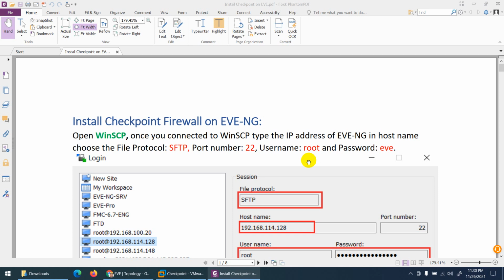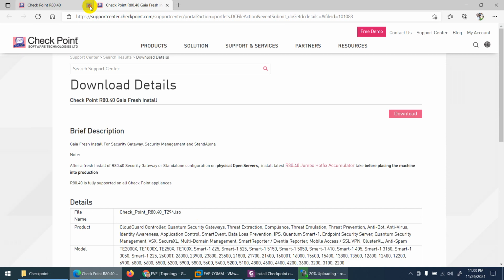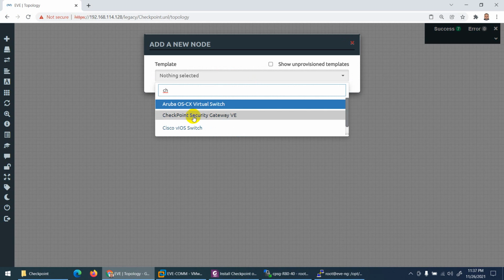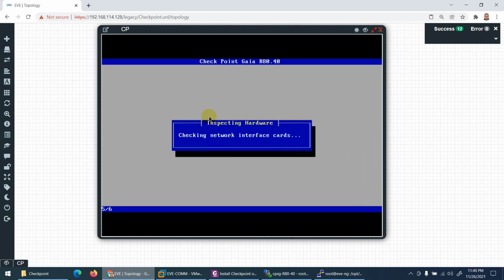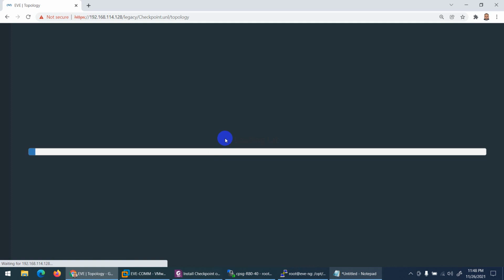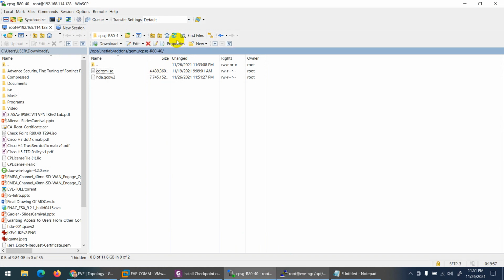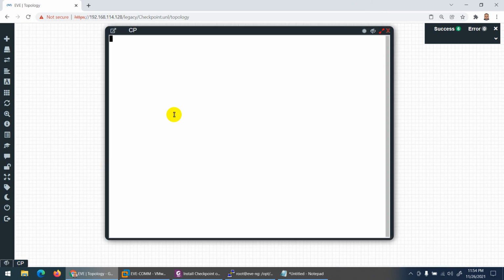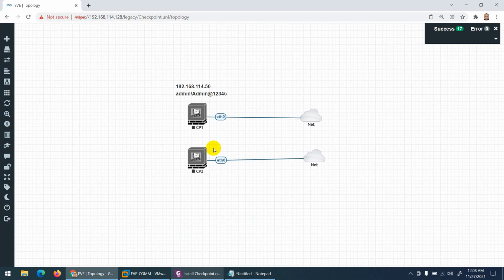Install and Configure Checkpoint Firewall R80.40 on EVE-NG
etails=&solutionid=sk160736